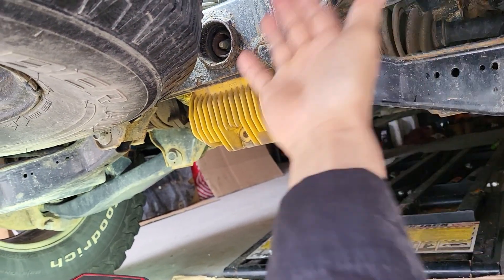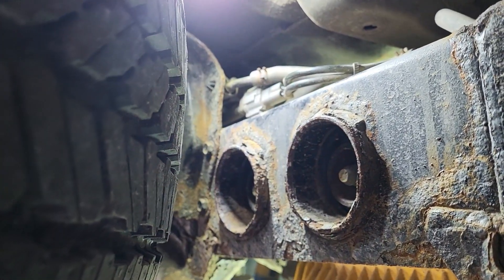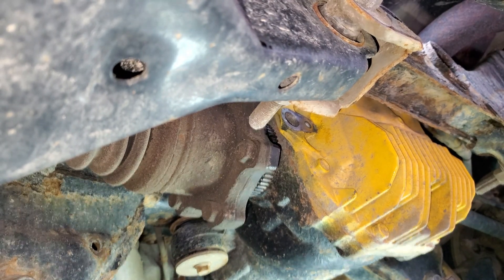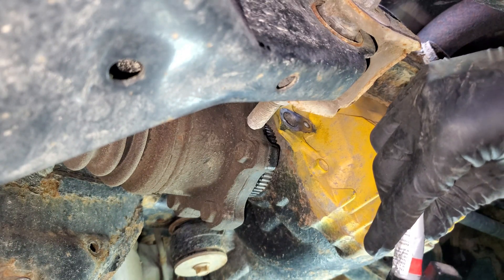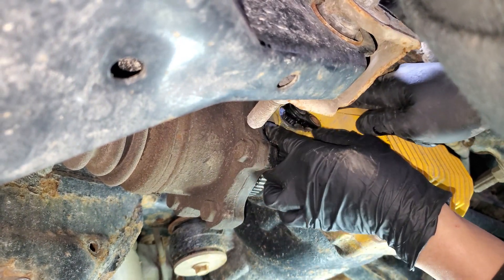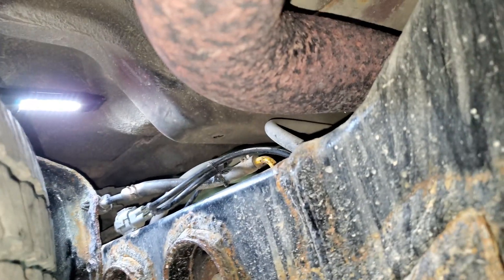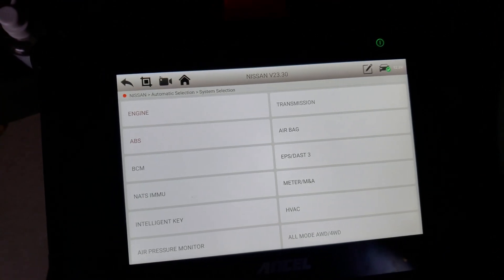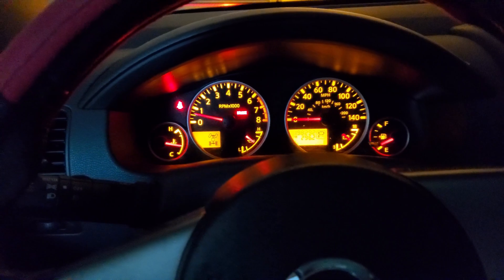R51 NISSAN PATHFINDER ABS SENSOR REPLACEMENT DTC C1102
DTC C1102 RR LH SENSOR 1. BASICALLY THE DIAGNOSIS IS STRAIGHT FORWARD. FIRST VISUALLY CHECK THE SENSOR, WIRE, AND CONNECTORS. MAKE SURE THAT THEY ARE OK AND CONNECTED. NEXT, MONITOR THE ABS DATALIST ON THE SCANNER. DRIVE THE VEHICLE AND IF ONE OR TWO OF THE SENSOR ARE NOT CORRESPONDING WITH THE SPEED OF THE SPEEDOMETER. THEN THOSE ARE FAULTY. IN MY CASE THE LEFT REAR IS FAULTY. SO, HERE IS A VIDEO ON HOW TO CHANGE THE REAR  ABS SENSORS. NOTE: YOU HAVE TO CHANGE IN PAIRS FOR THE REAR BECAUSE IT'S IN ONE CONNECTOR, UNLESS YOU WANNA RE-PIN IT.